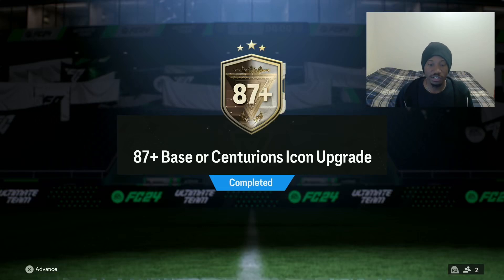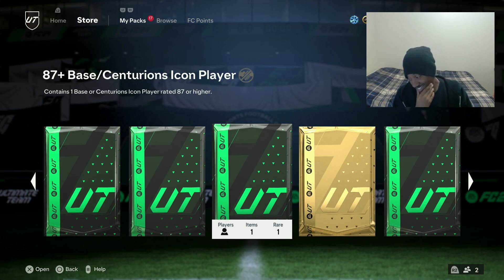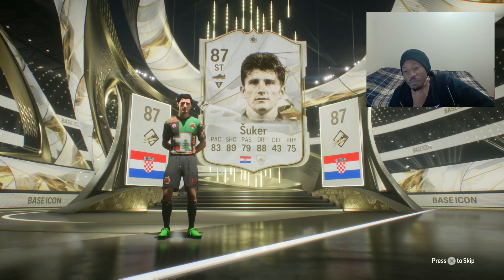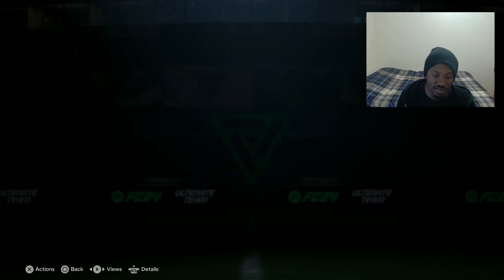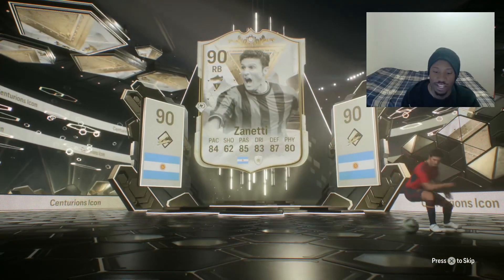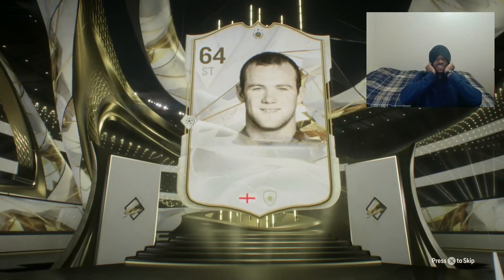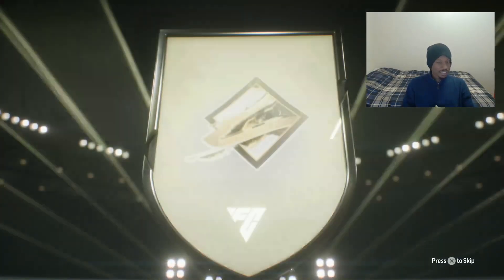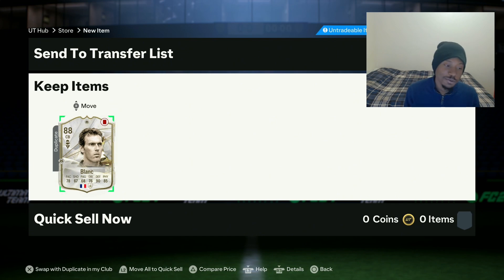87+ BASE/ CENTURION UNLIMITED ICON PACKS| EA FC24 Ultimate Team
I opened a couple of 87+ icon packs with a HUGE W at the end. I hope you enjoy this.

Comment on how to improve.
Thanks for the support as always.